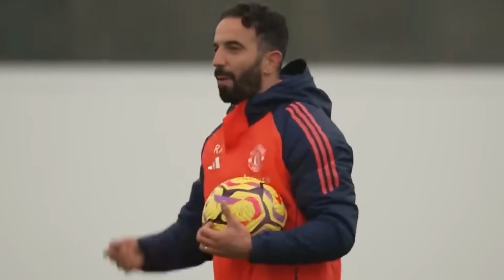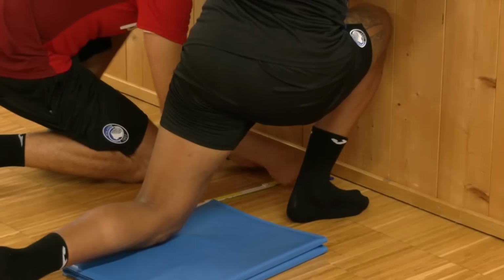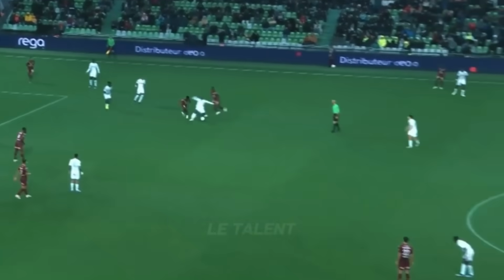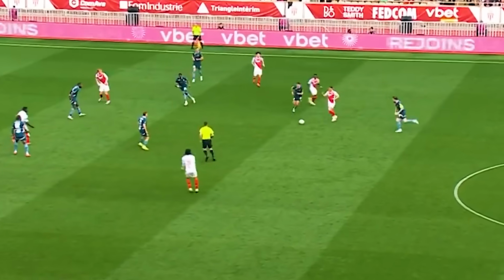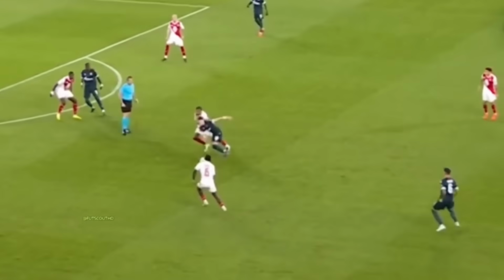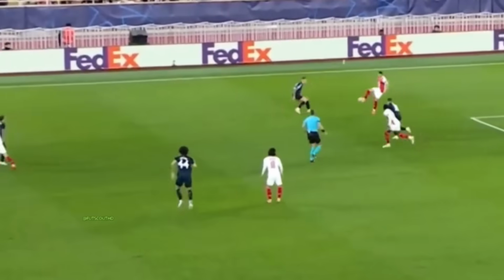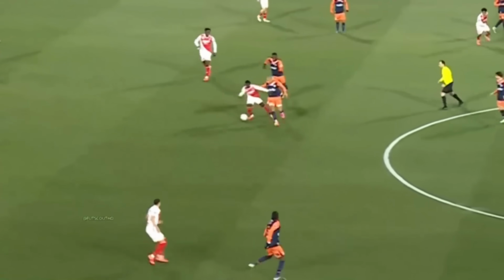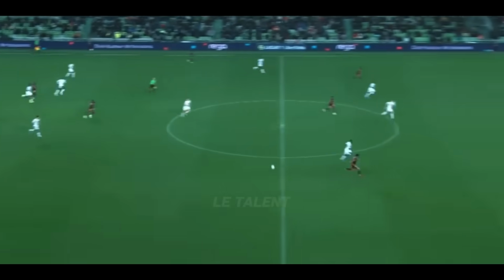The £40M Adam Wharton Alternative Who is IDEAL for Ederson...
Recent Videos